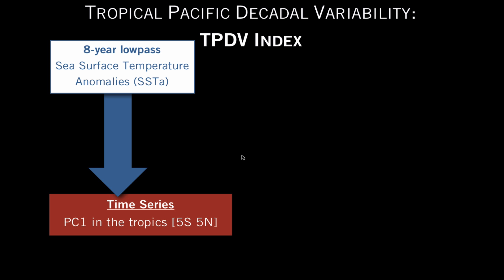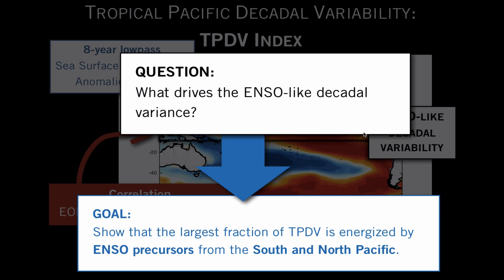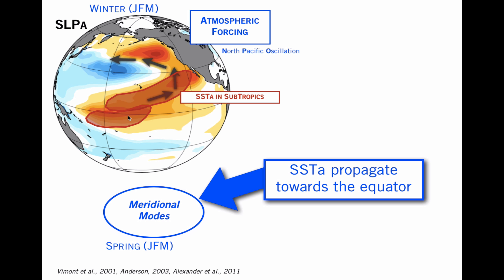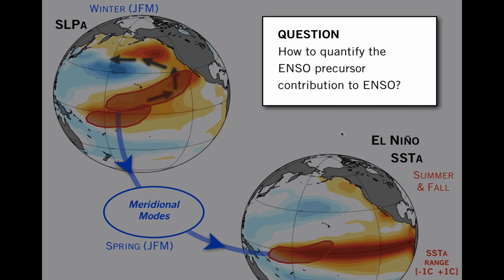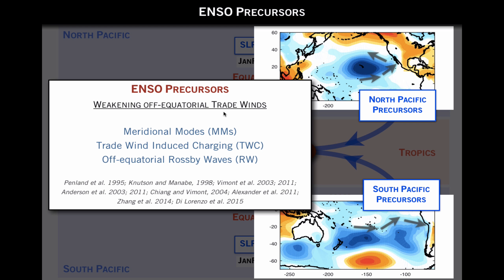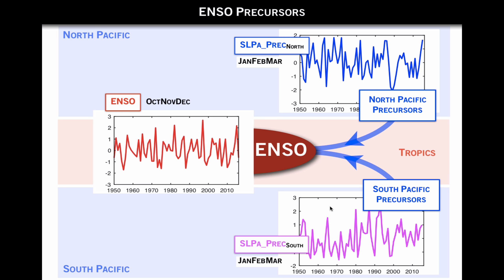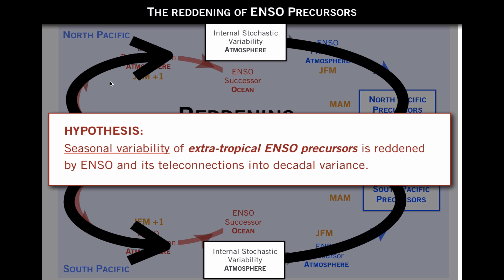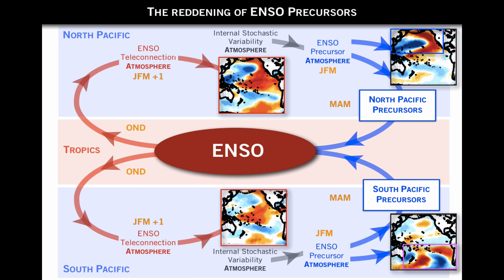ENSO Precursors and Tropical Pacific Decadal Varaibility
A talk by Yingying Zhao and Emanuele Di Lorenzo delivered at AGU2017.